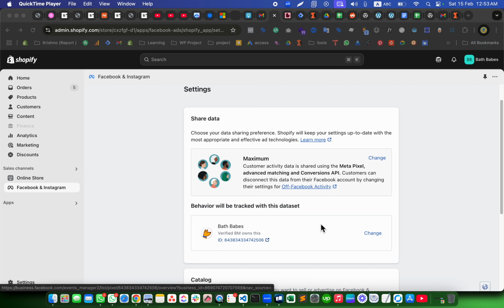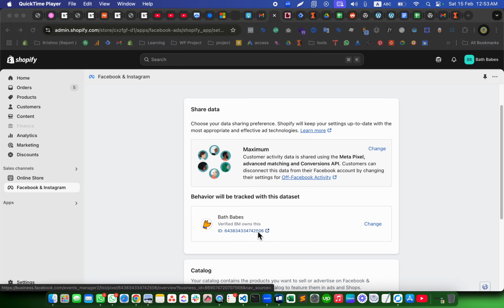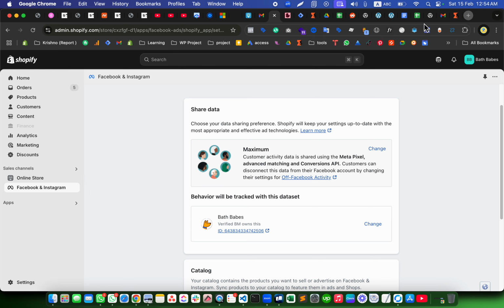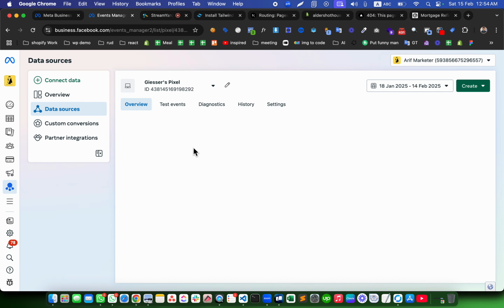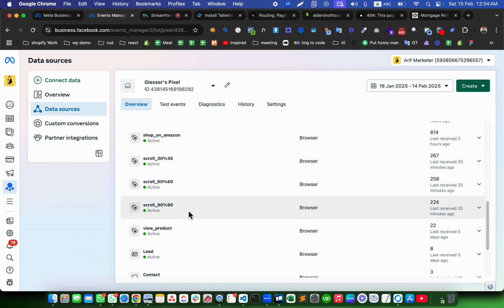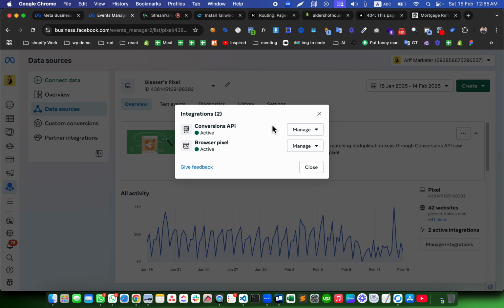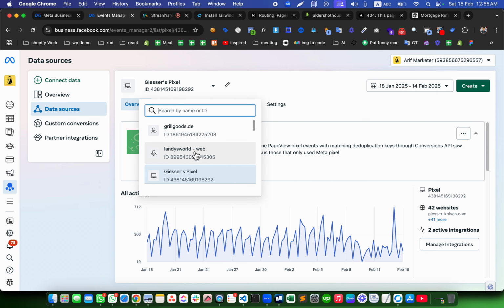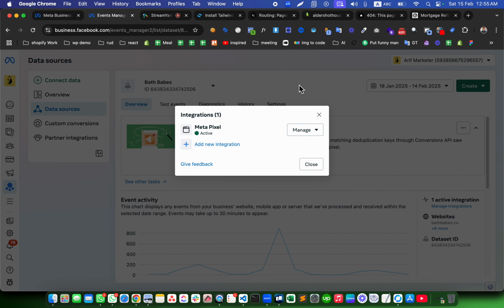Shopify Facebook App Not Working Anymore? Here's the 2025 Solution!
Are you struggling with the Shopify Facebook app not working? You're not alone! Many Shopify store owners are facing issues with the app in 2023, and it’s causing major headaches for their businesses. In this video, I’ll walk you through step-by-step solutions to fix the problem and get your Shopify store back on track with Facebook integration.

📌 What You’ll Learn in This Video:
Why the Shopify Facebook app stopped working in 2023
Common error messages and what they mean
Step-by-step troubleshooting guide to fix the issue
Alternative solutions if the app still doesn’t
Tips to avoid future issues with Shopify and Facebook integration

💡 Pro Tip: Make sure your Shopify store and Facebook Business Manager are properly connected to avoid future disruptions.

📌 If you find this playlist helpful, don’t forget to:
👍 Like the videos – It helps more developers find this content!
📢 Share with fellow developers to help them build their own web apps!